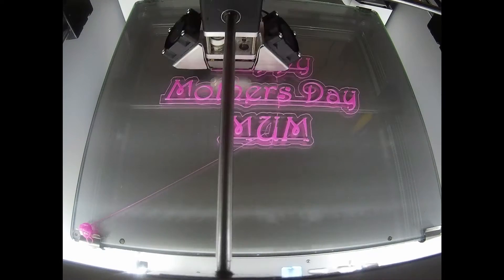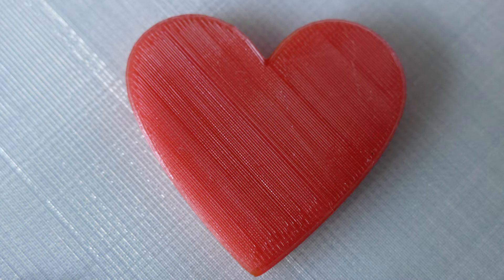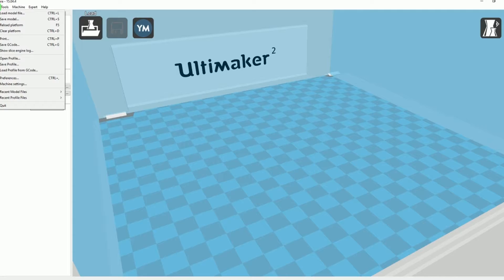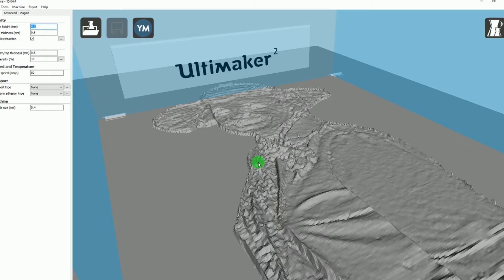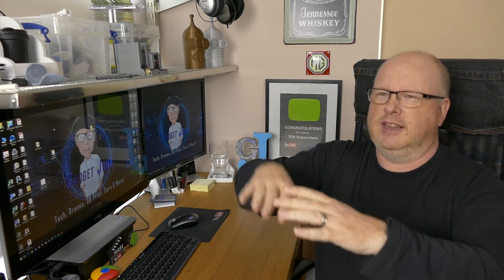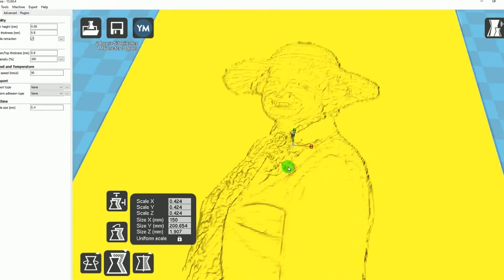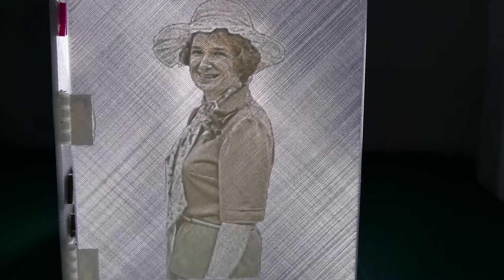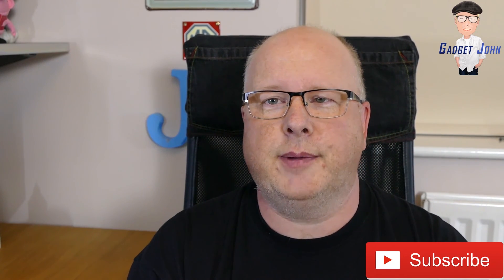How to use your 3D Printer to make a Lithograph 3D Gift Card.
I'm always trying to think of ways to use my ultimaker2 3D printer and so I wanted to find out how well I could make a mothers day card, all of it from my 3D printer, hinges, letters, even the back and front.